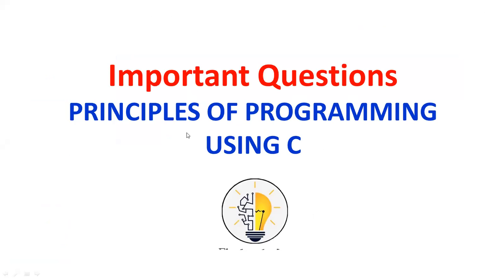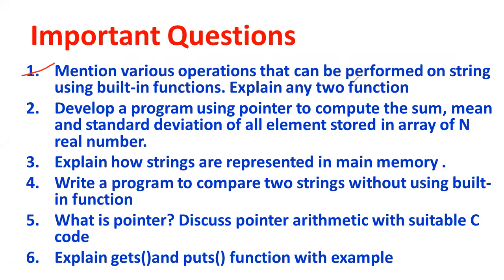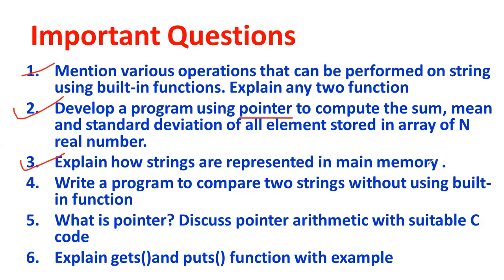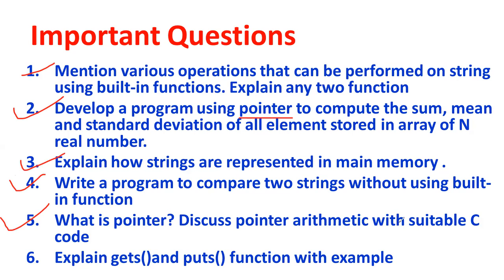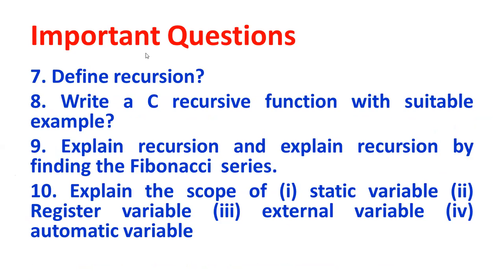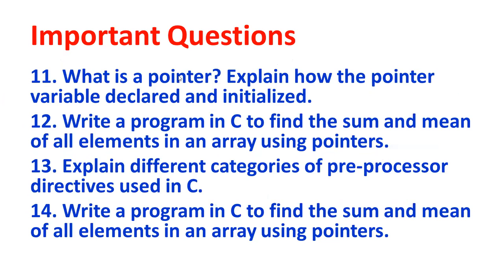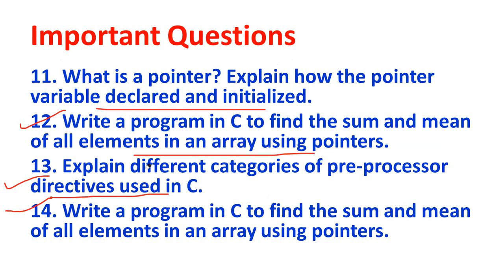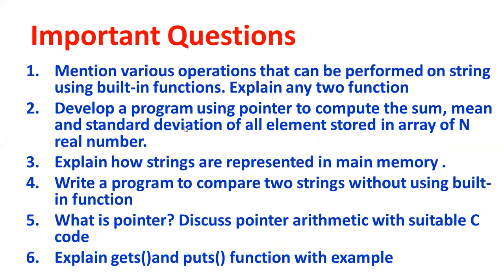VTU First Year C Programming Module 4| Must-Know Important Questions| Principle of programming in C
Dear all,
Important questions from Module 4 are discussed here.
Are you a VTU First Year student studying Principles of Programming in C? If so, you're in the right place! In this video, we've curated a comprehensive list of important questions for Module 1 that will help you excel in your exams and gain a deeper understanding of C programming concepts.

📚 Get ready to master Module 1 with our carefully selected questions. These are designed to cover key topics, ensuring you're well-prepared for your upcoming exams. Whether you're new to programming or need a refresher, these questions will be invaluable in your studies.

🔗 Timestamps:
25 questions